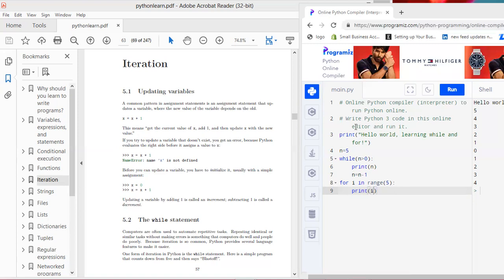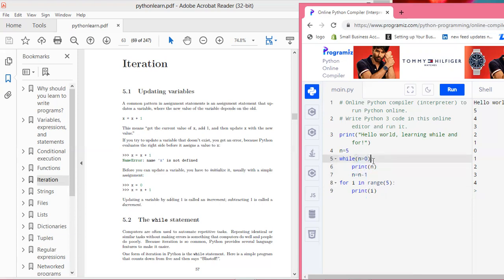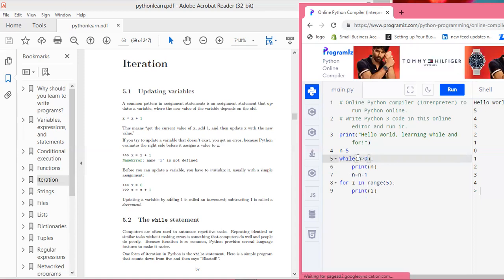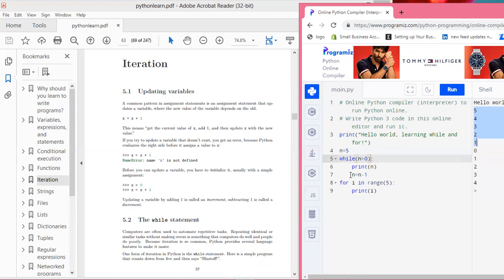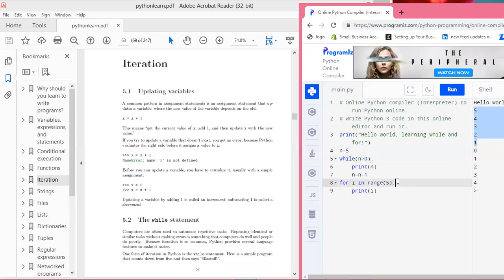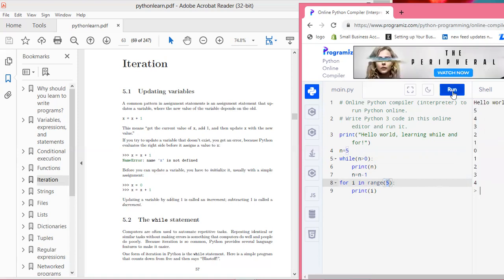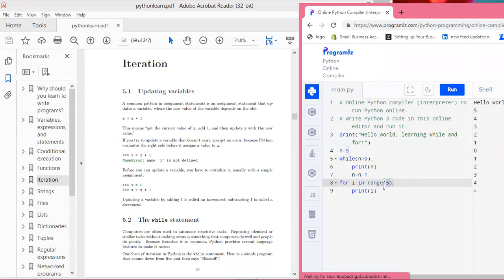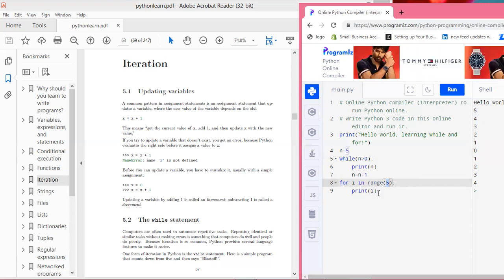Python Video 5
while and for loop